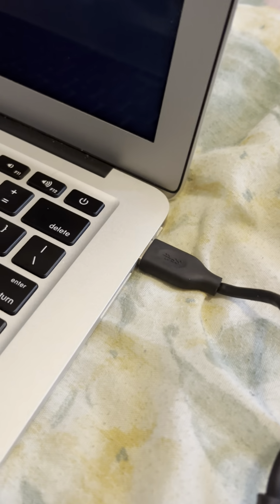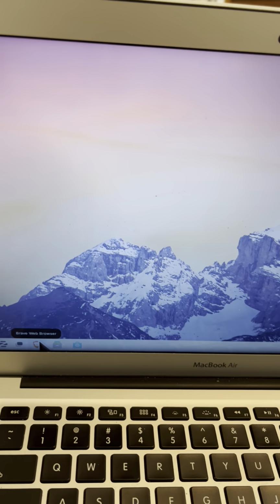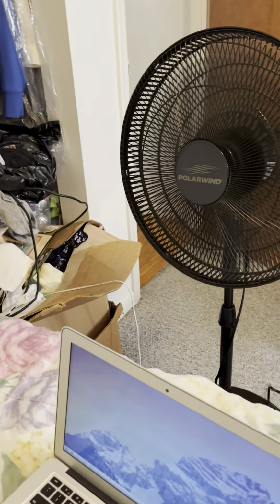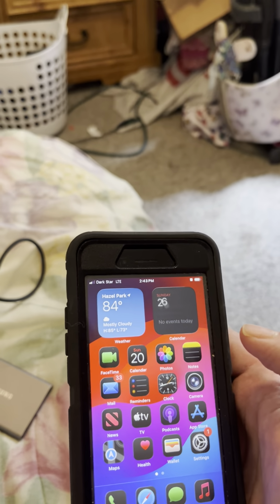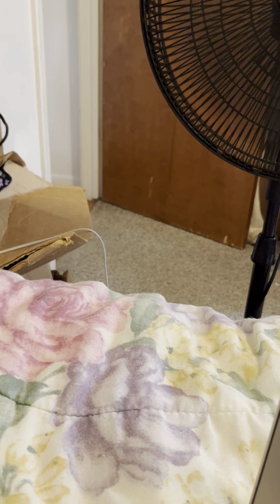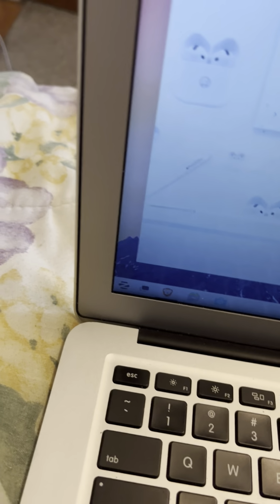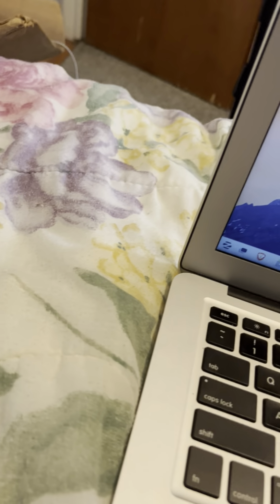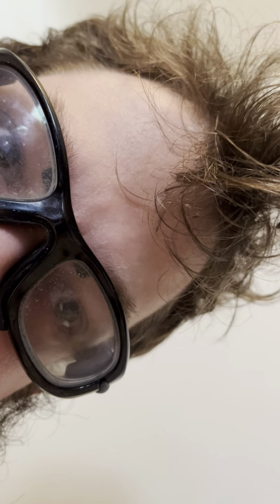Zorin OS 17.3 review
Hello YouTube this is my full review on Zorin OS 17.3, a Linux distribution that looks like Microsoft Windows I figured with Windows 10 support running out this year I figured out it was time to try another operating system, Zorin OS gets regular security updates and allows free updates to newer versions